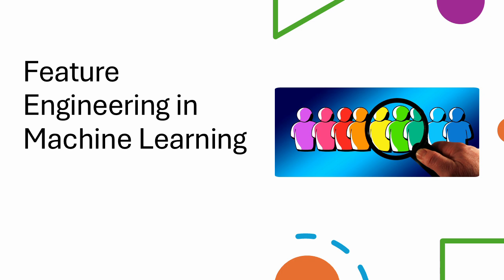Feature Engineering in Machine Learning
This podcast episode discusses features in machine learning, explaining their crucial role in model performance. The hosts define features as measurable properties used as model inputs, emphasizing the importance of feature engineering (transforming raw data) and feature selection (choosing relevant features) to avoid issues like overfitting. They also highlight the need for feature scaling to ensure equal contribution from features with differing ranges and offer best practices like data visualization and experimentation. Finally, the episode stresses that feature handling depends on the specific machine learning algorithm used.